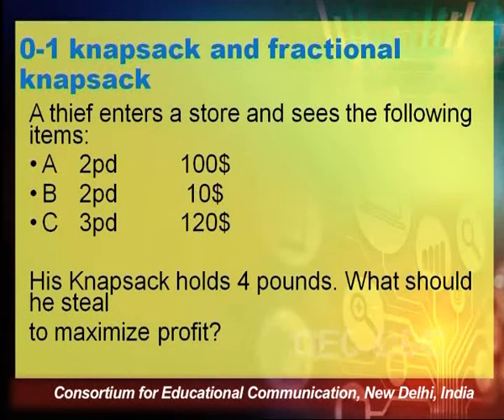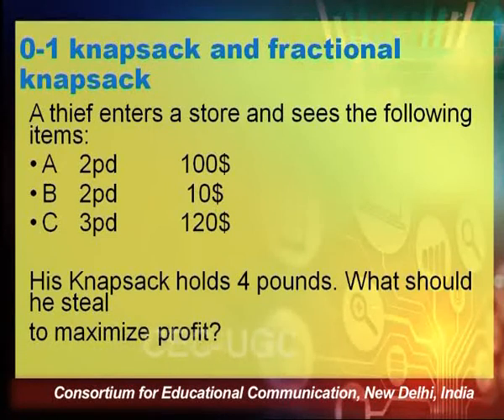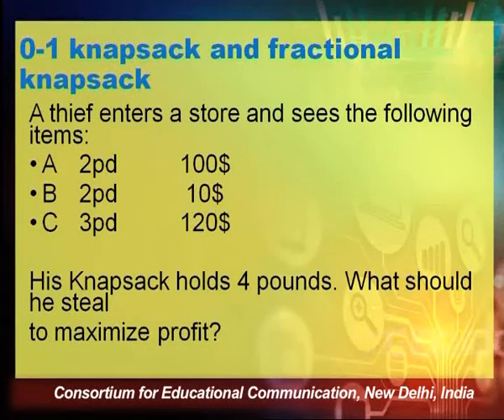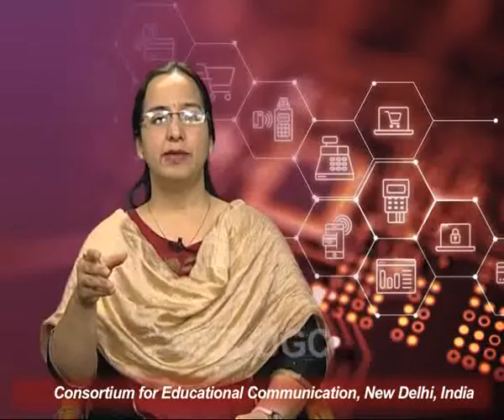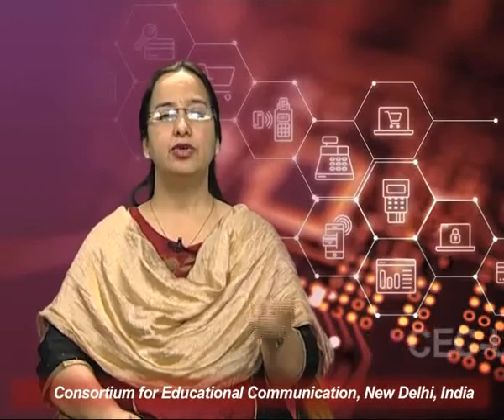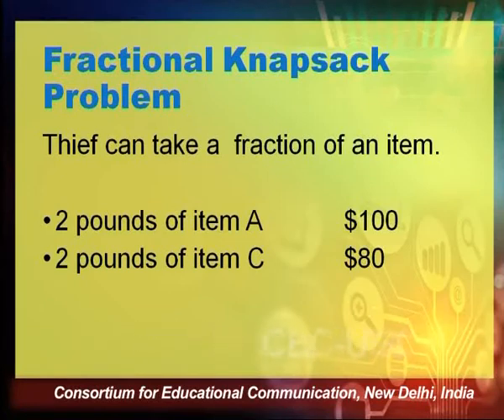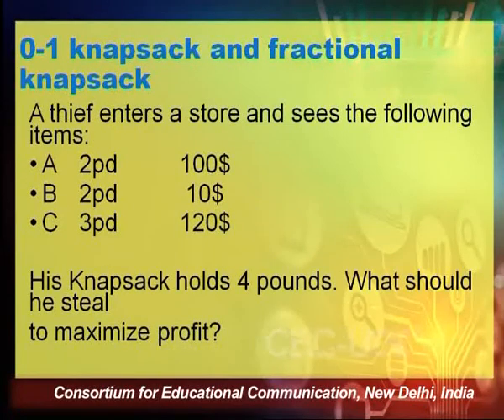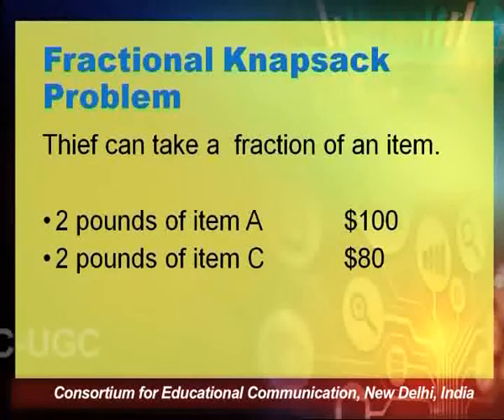Greedy Technique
This Lecture talks about Greedy Technique